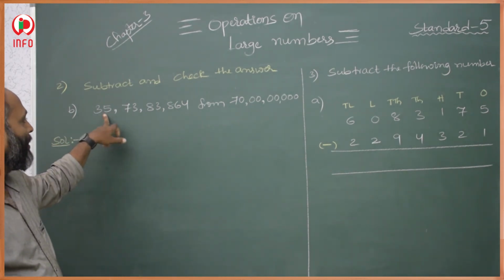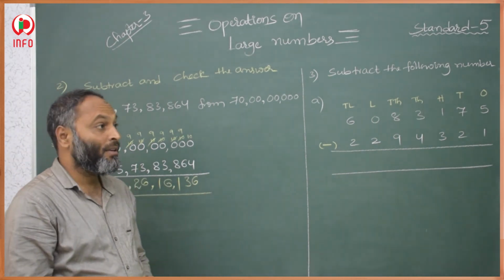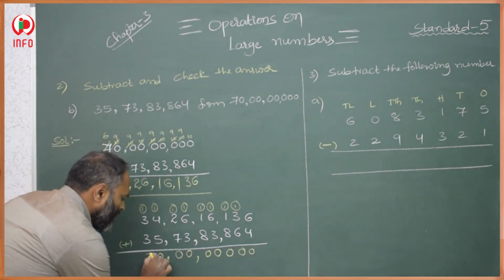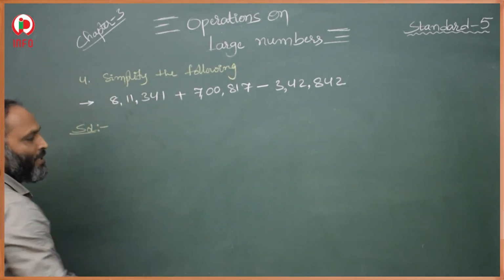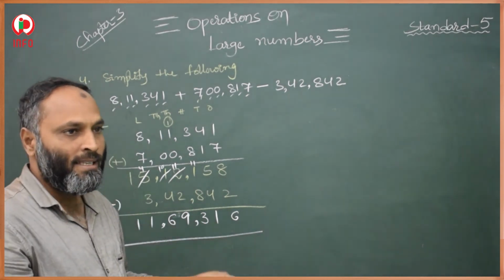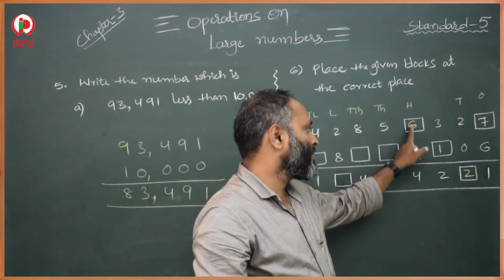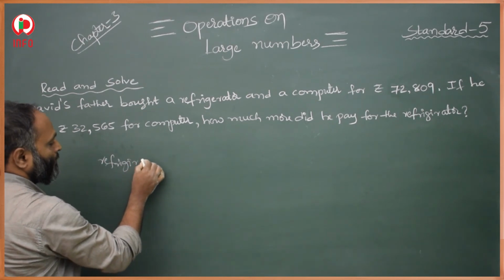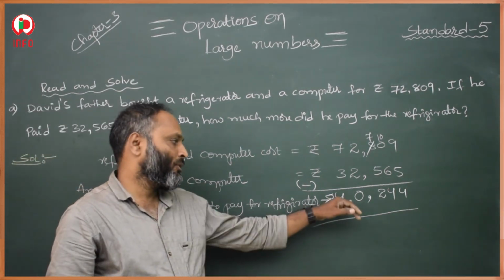03 Operation On Large Numbers Part 4 GS 5